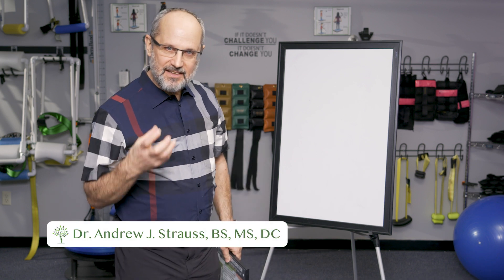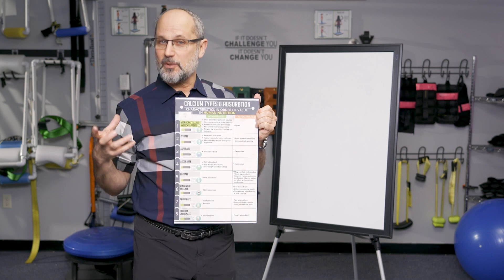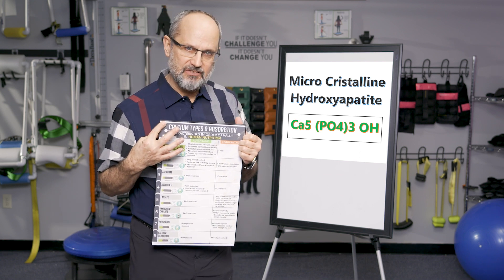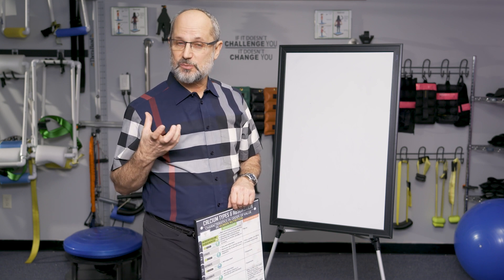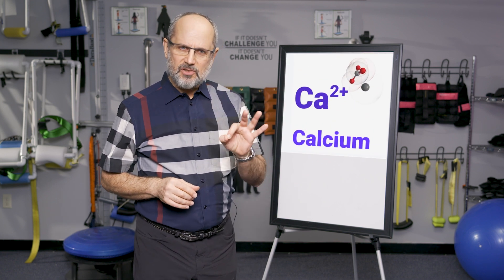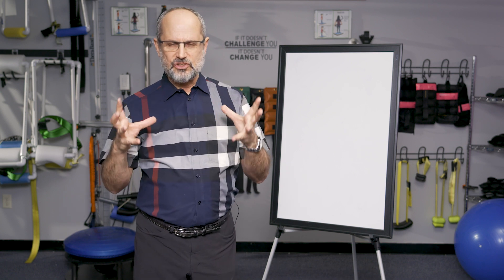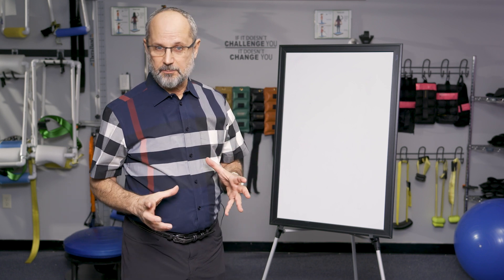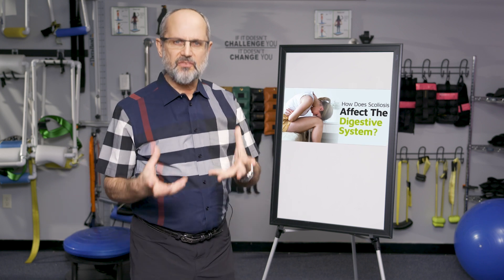Does Calcium Affect Scoliosis ? | Dr. Andrew Strauss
In this video Dr. Strauss delves into the significance of calcium for human health, particularly the best type for absorption. While various calcium types exist, the most recommended is microcrystalline hydroxyapatite due to its high absorption rates in humans. Historically, its source, actual bone, posed a risk of heavy metals like cadmium, lead, and arsenic. However, today's sources come from New Zealand calves in low-pollution regions and are lab-tested for safety. To optimize calcium benefits, it should be paired with specific exercises that use a heel strike mechanism. This combination directs the charged calcium ions effectively into the bones, reducing osteoporosis in individuals with scoliosis. The video dispels a myth, clarifying that osteoporosis doesn't cause scoliosis; rather, postural collapse from adult scoliosis leads to reduced calcium absorption, causing osteoporosis. Effective treatment includes the use of hydroxyapatite, targeted exercise, and, occasionally, Chinese medicine for improved digestion.